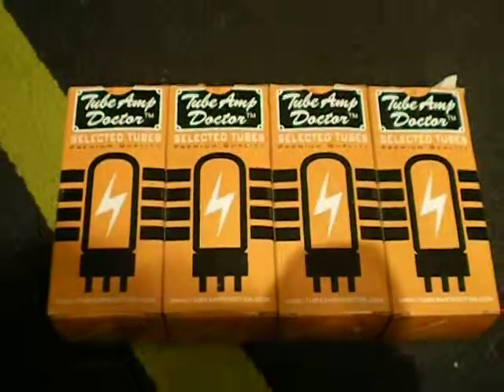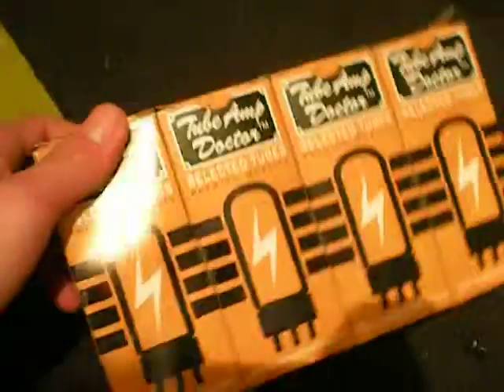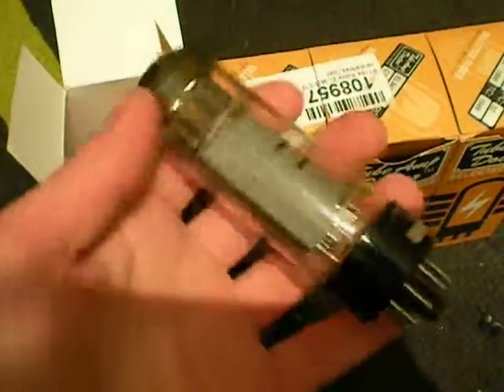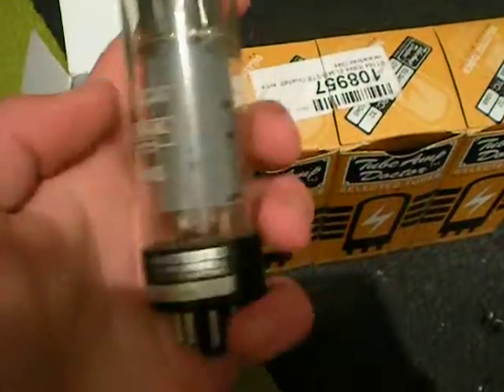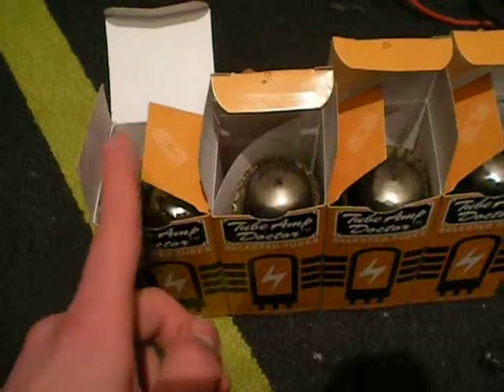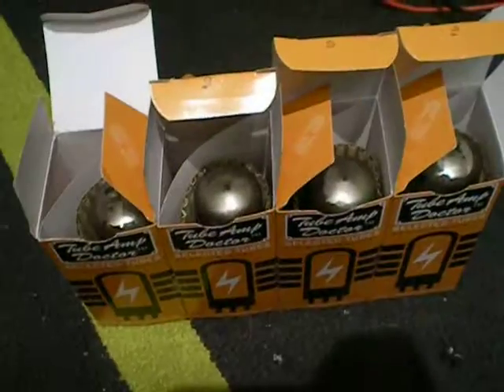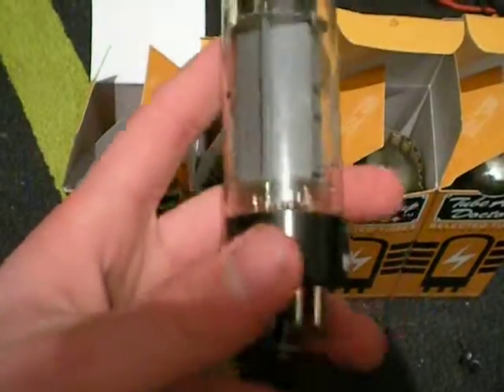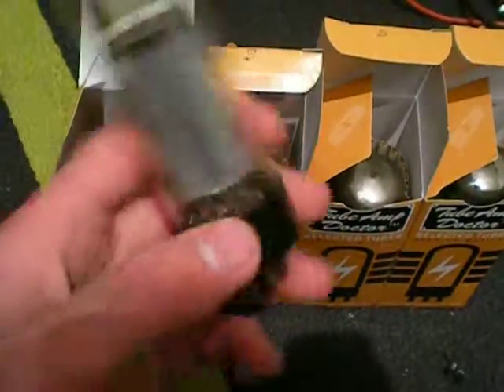Power Tube Colection Part 2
i forgot my other tubes wich are EL34s.